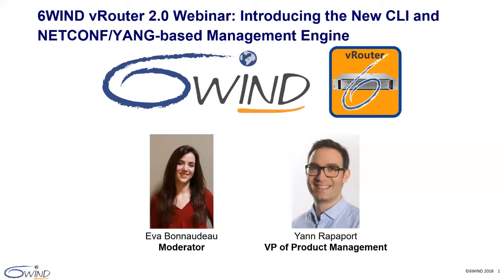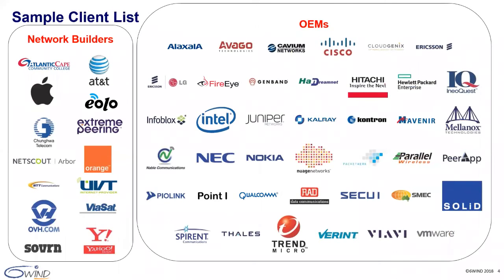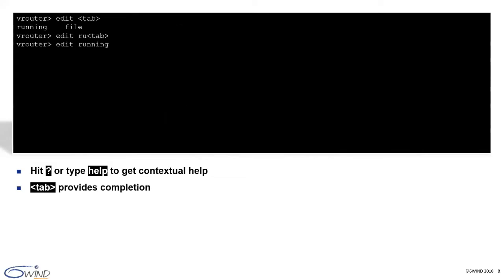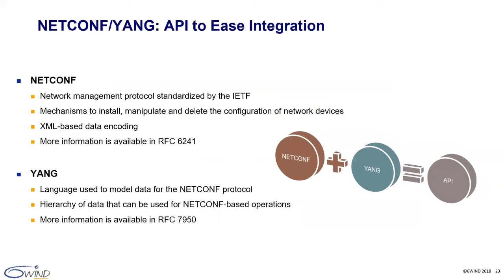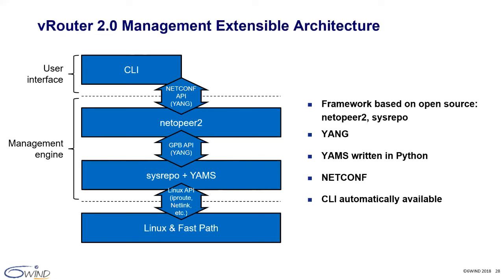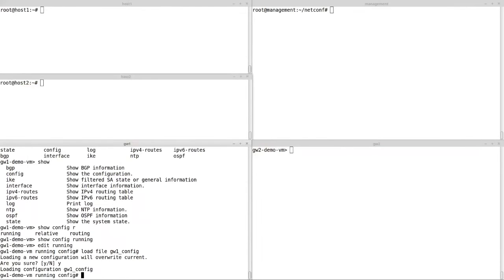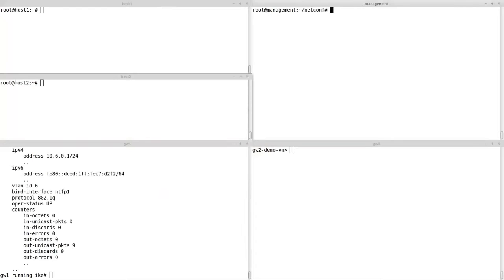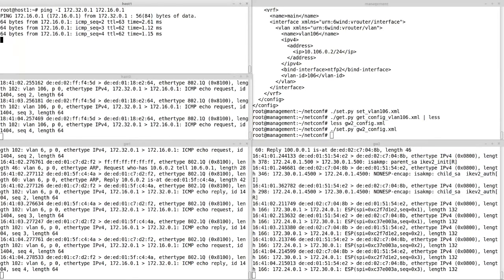6WIND vRouter 2 0 Webinar Introducing the New CLI and NETCONFYANG based Management Engine 10 11 18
Learn about 6WIND vRouter 2.0 featuring a new CLI and NETCONF/YANG-based management engine with the following benefits:

– Powerful CLI gives control of all vRouter networking aspects.
– Programmatic NETCONF API with YANG models for easy integration with management frameworks.
– Management interface and services (DHCP, DNS, etc.) are isolated from data plane to guarantee administrative access.
– Native VRF (Virtual Routing Functions) support for all vRouter functions.

This Webinar is relevant for:

– Cisco, Juniper, MikroTik and other hardware router users who want to transition to vRouters without sacrificing performance.
– Brocade Vyatta vRouter users who need post-EOL support, features and/or performance.
– Linux and open source software router users who seek performance and support with integrated management including CLI and programmable APIs versus Linux shell and inconsistent configuration files.